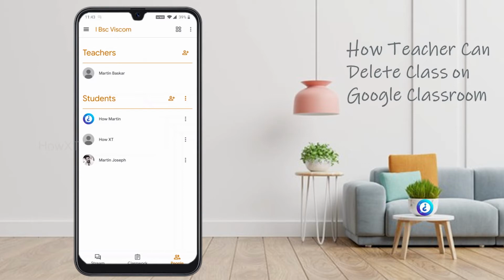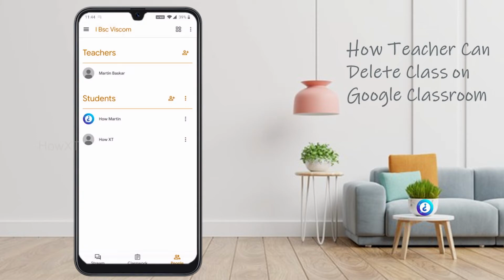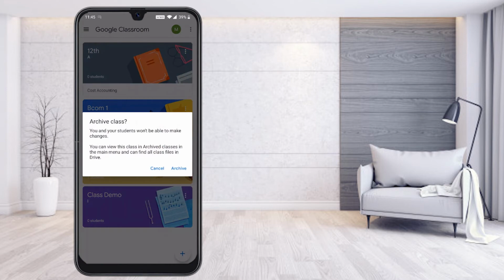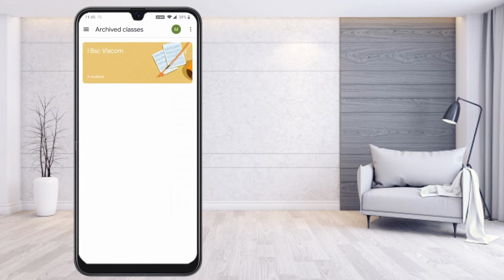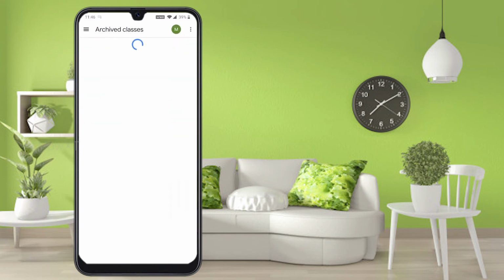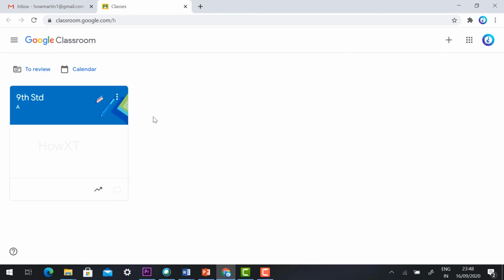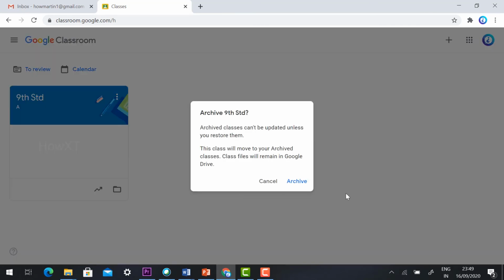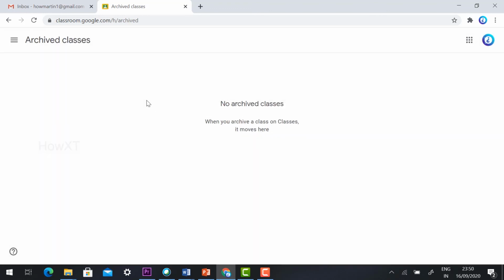How Teacher Can Delete Class on Google Classroom | How Teacher Can Remove Students Google Classroom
This Tutorial will help you How Teacher Can Delete Class on Google Classroom Using Mobile / Computer and How Teacher Can Remove students from Google Classroom.
Google Classroom is the best platform to create class works assignments and make google meet online class and release the grade

3) How To Auto Admit Participants In Google Meet | Auto Admit Google Meet Desktop and Mobile

6) How to use Visual Effects on Google Meet | How to Change background for google Meet

9) How to Lock Google Meet Room | How to Make Waiting Room in Google Meet for Online Class

Image and Video Credits : Google Images and Pexels, Freepic